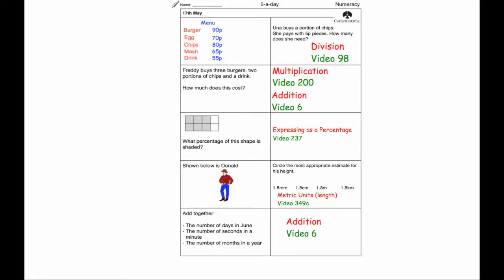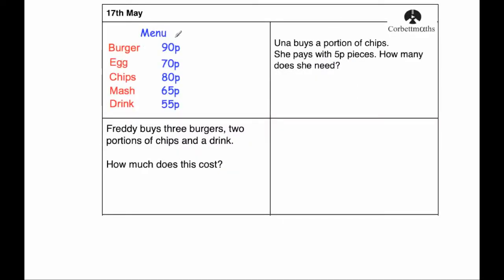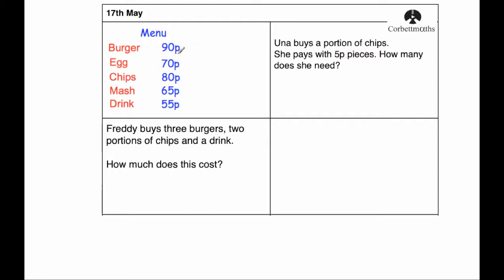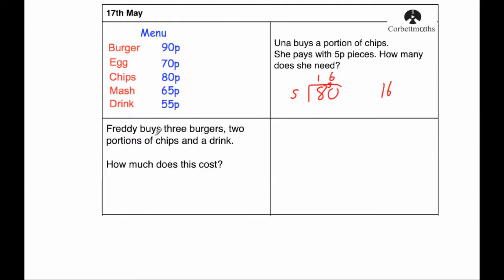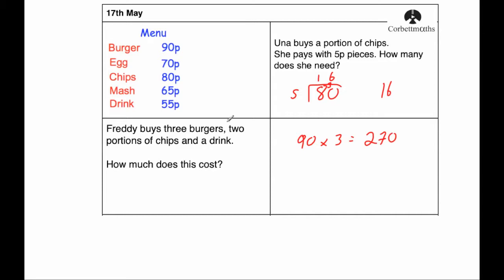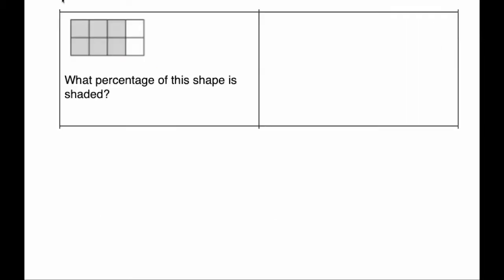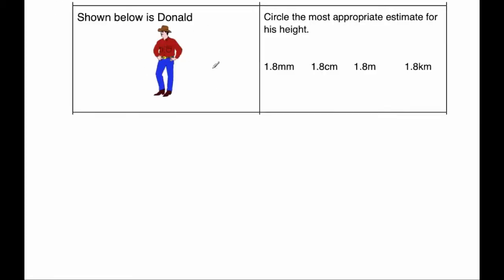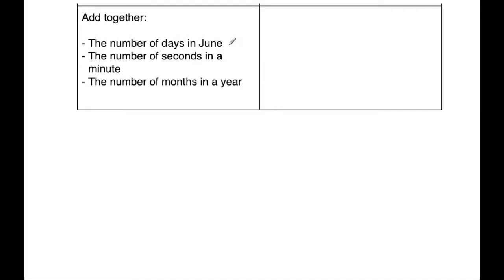5-a-day Numeracy 17th May Solution